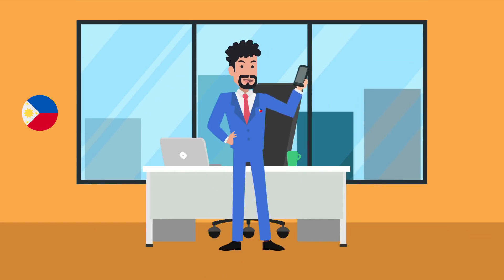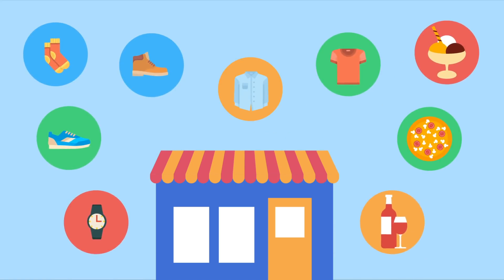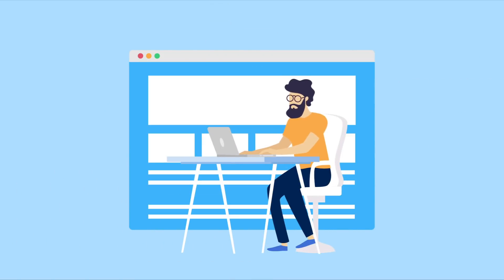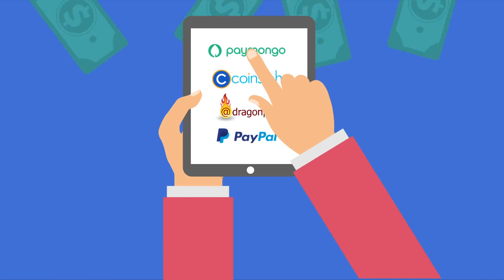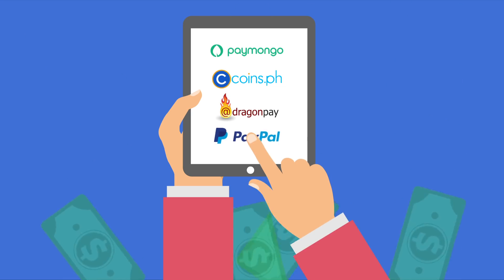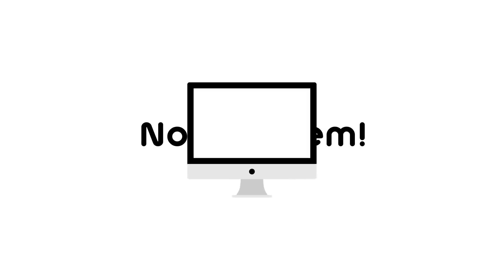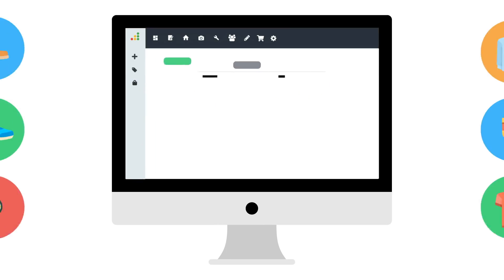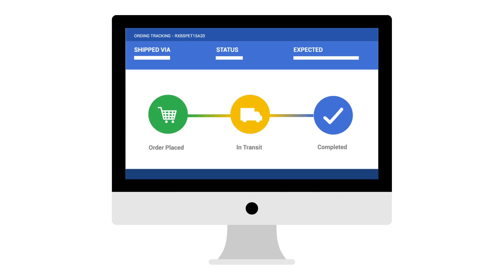Prosperna: The Fastest Growing Online Store Builder in the Philippines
Prosperna, an online store builder in the Philippines, provides Filipino entrepreneurs the opportunity to build a reliable eCommerce store.

The platform offers features to build your website, and this video shows you how to get started.